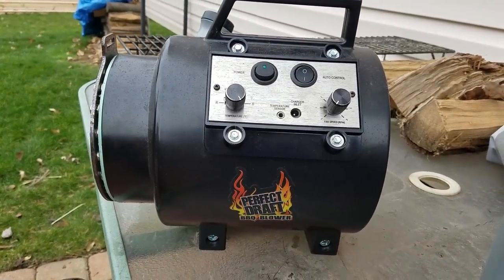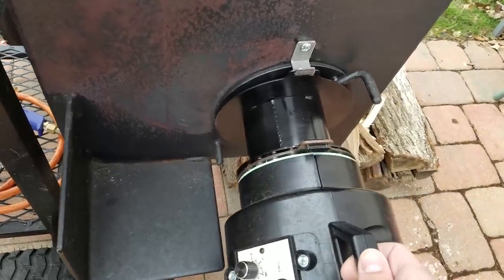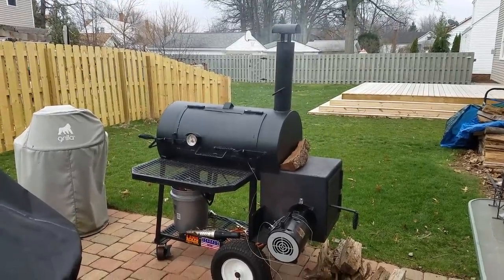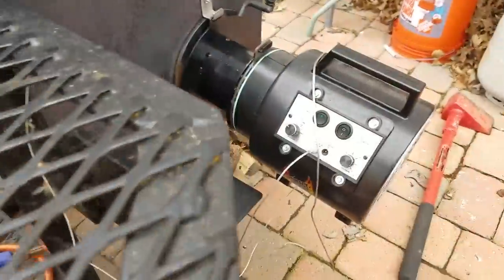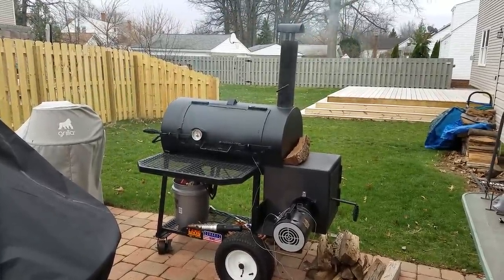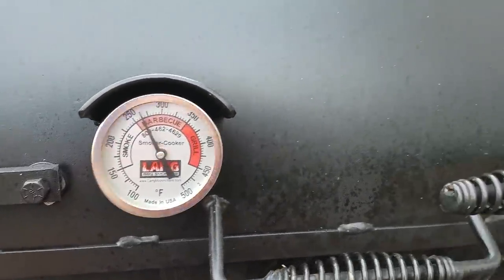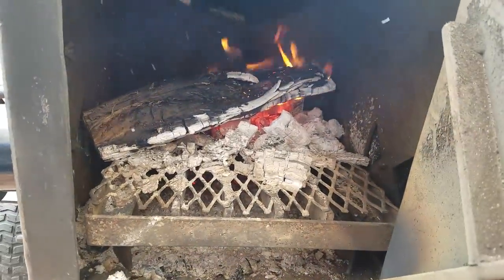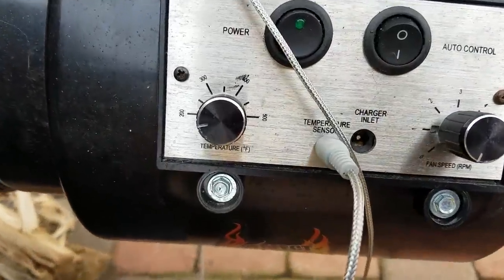The Perfect Draft Temp Regulator For BBQ Pits - What You Need to Know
Perfect Draft is a thermostat and airflow regulator for large barbecue pits. Learn what you need to know about this product. Tested and reviewed by Greg Rempe.